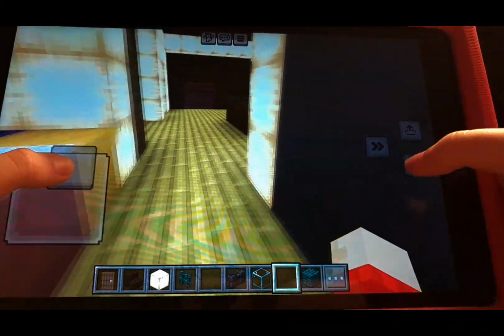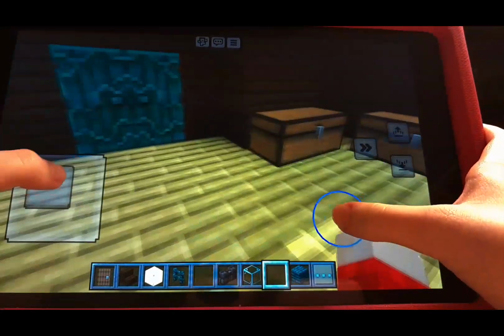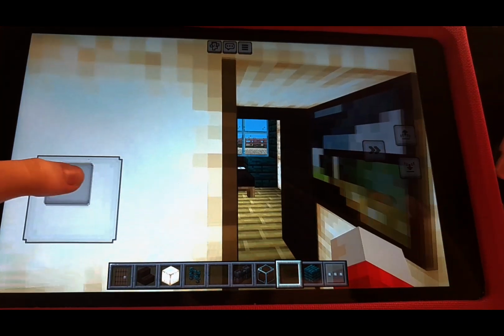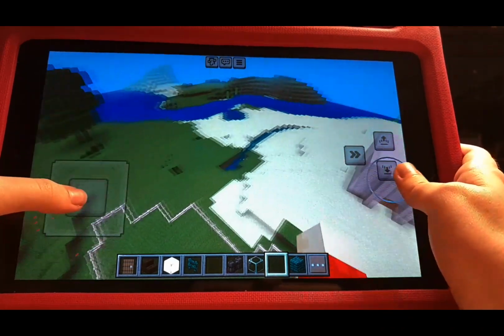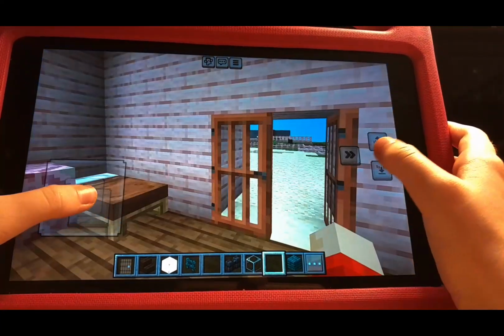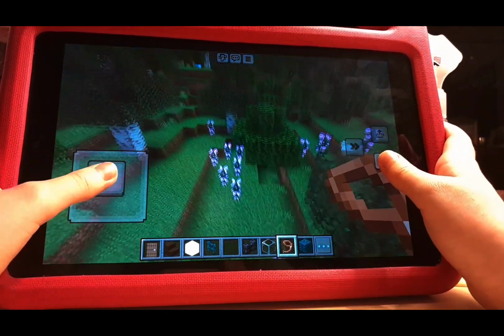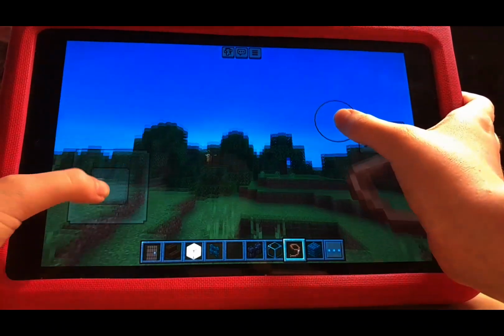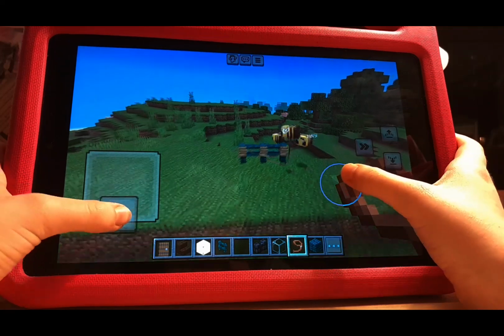Giving y'all a tour of my Minecraft world!!